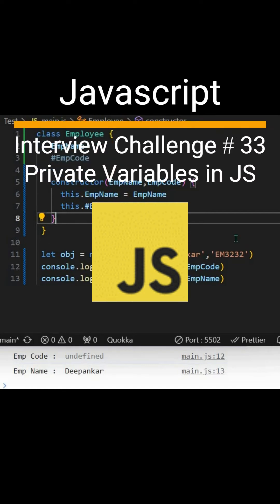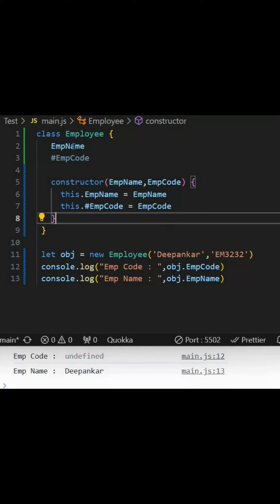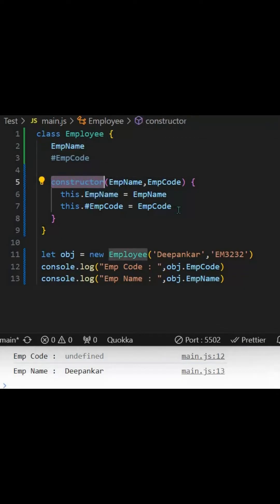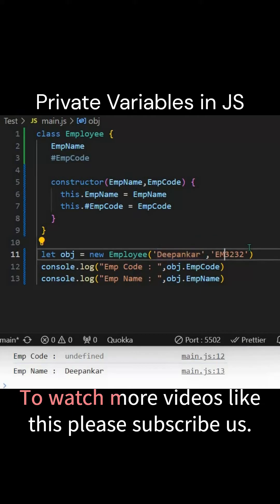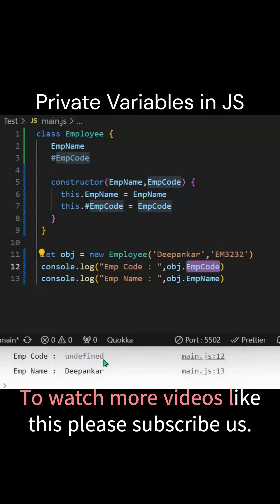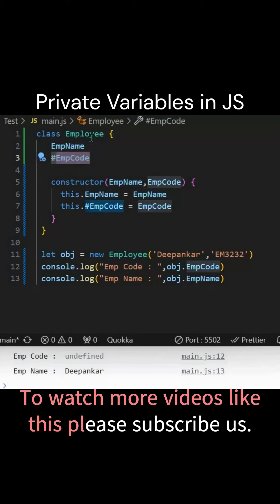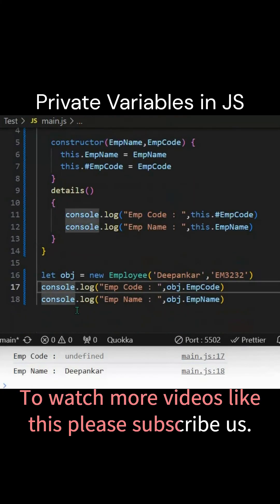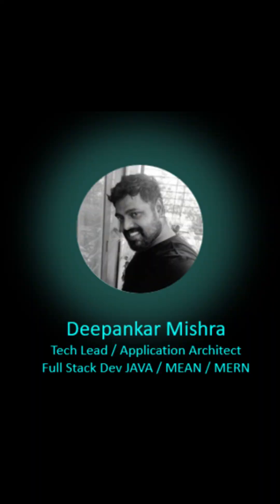Interview Challenge # 33 || Private Variables in JS